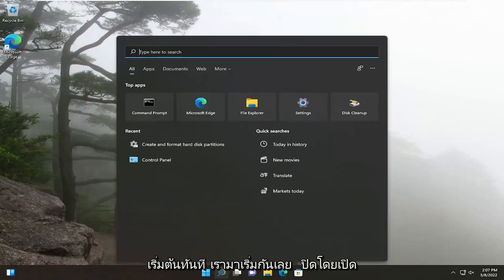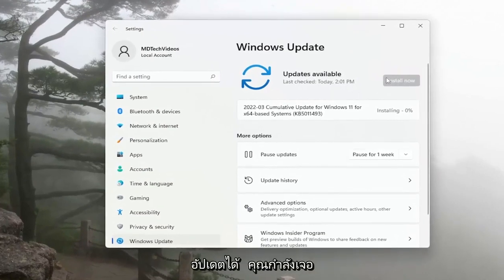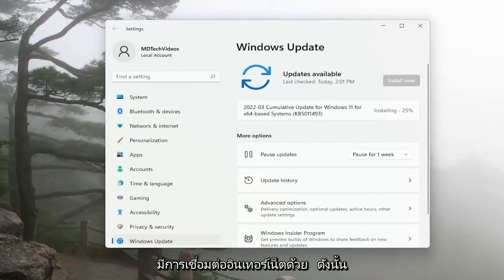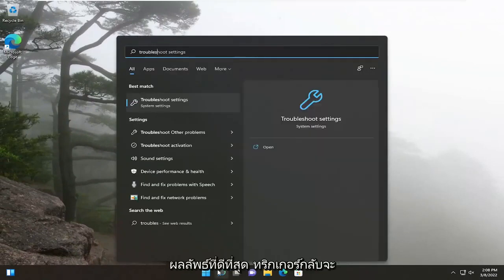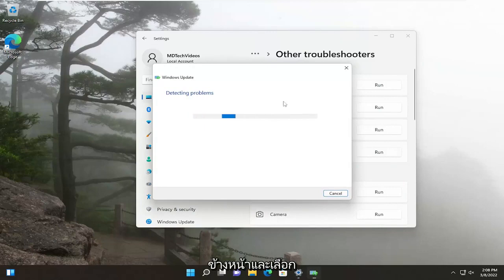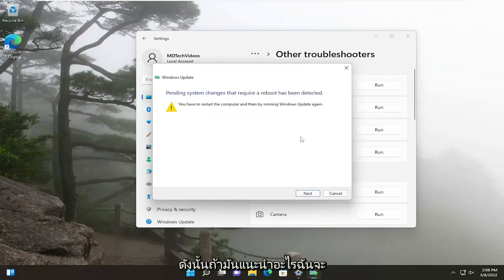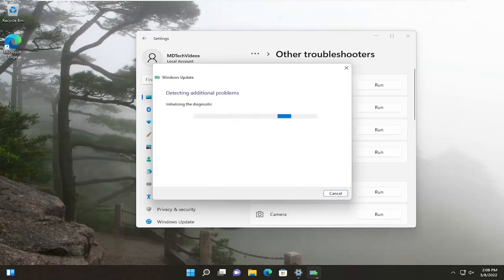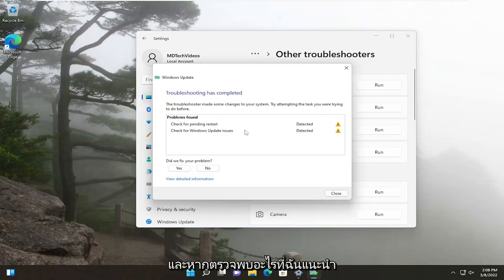รับ“ อุปกรณ์ของคุณไม่มีความปลอดภัยและการแก้ไขคุณภาพที่สำคัญ” ใน Windows 11 หรือไม่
Windows 11 ได้รับการอัปเดตค่อนข้างบ่อย และการอัปเดตเหล่านั้นส่วนใหญ่เกี่ยวข้องกับความปลอดภัย โดยปกติแล้ว กระบวนการอัปเดตพีซีของคุณจะราบรื่นและดำเนินการโดยอัตโนมัติ

ในบางกรณี มีข้อผิดพลาดที่ทำให้ไม่สามารถป้องกันได้ และวันนี้เราจะมาดูข้อผิดพลาดที่อุปกรณ์ของคุณไม่มีการแก้ไขด้านความปลอดภัยและคุณภาพที่สำคัญใน Windows 10 และ Windows 11

อุปกรณ์ของคุณขาดการแก้ไขด้านความปลอดภัยและคุณภาพที่สำคัญ
อุปกรณ์ของคุณขาดการรักษาความปลอดภัยที่สำคัญและการแก้ไขคุณภาพ windows 10
อุปกรณ์ของคุณขาดการรักษาความปลอดภัยที่สำคัญและการแก้ไขคุณภาพ windows 11
อุปกรณ์ของคุณขาดการรักษาความปลอดภัยที่สำคัญและข้อผิดพลาดในการแก้ไขคุณภาพในการอัปเดต windows
อุปกรณ์ของคุณขาดการรักษาความปลอดภัยที่สำคัญและปัญหาการแก้ไขคุณภาพ
อุปกรณ์ของคุณขาดการรักษาความปลอดภัยที่สำคัญและการแก้ไขคุณภาพ windows 10 pro
อุปกรณ์ของคุณขาดการแก้ไขด้านความปลอดภัยและคุณภาพที่สำคัญ แต่ไม่มีการอัปเดต
อุปกรณ์ของคุณมีความเสี่ยงเนื่องจากเป็นอุปกรณ์ที่ล้าสมัยและขาดการอัปเดตด้านความปลอดภัยและคุณภาพที่สำคัญ
อุปกรณ์ของคุณขาดการรักษาความปลอดภัยที่สำคัญและการตรวจสอบการแก้ไขคุณภาพสำหรับการอัปเดต
อุปกรณ์ของคุณ Dell ขาดการแก้ไขด้านความปลอดภัยและคุณภาพที่สำคัญ
คุณไม่ทันสมัย ​​อุปกรณ์ของคุณขาดการแก้ไขด้านความปลอดภัยและคุณภาพที่สำคัญ

ขอบคุณ Microsoft การอัปเดต Windows จะออกทุกๆ 2-3 สัปดาห์เพื่อแก้ไขข้อบกพร่องที่ผิดปกติและปรับปรุงประสบการณ์ผู้ใช้โดยรวม อย่างไรก็ตาม ผู้ใช้บางรายพบข้อความแสดงข้อผิดพลาดในหน้าการอัปเดต – “อุปกรณ์ของคุณขาดการแก้ไขด้านความปลอดภัยและคุณภาพที่สำคัญ”

บทช่วยสอนนี้จะนำไปใช้กับคอมพิวเตอร์ แล็ปท็อป เดสก์ท็อป และแท็บเล็ตที่ใช้ระบบปฏิบัติการ Windows 10 และ Windows 11 (Home, Professional, Enterprise, Education) จากผู้ผลิตฮาร์ดแวร์ที่รองรับทั้งหมด เช่น Dell, HP, Acer, Asus, Toshiba, Lenovo, หัวเว่ยและซัมซุง